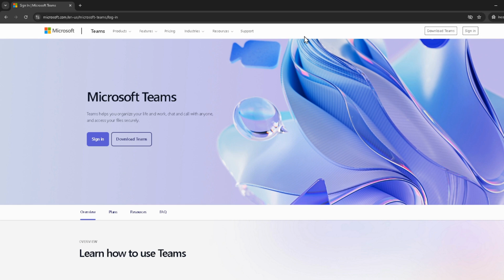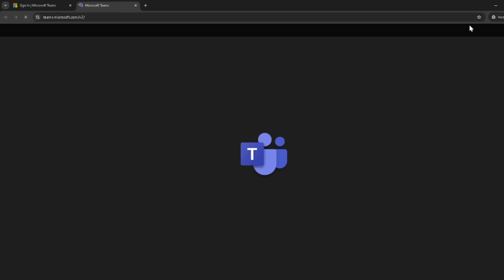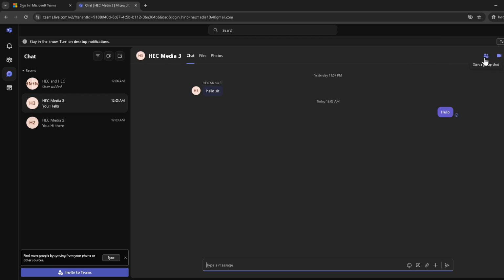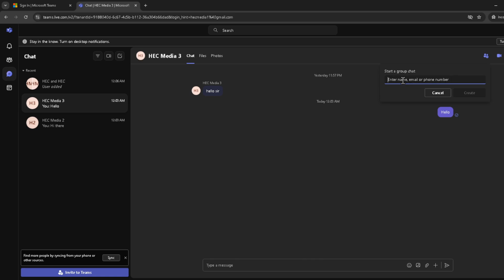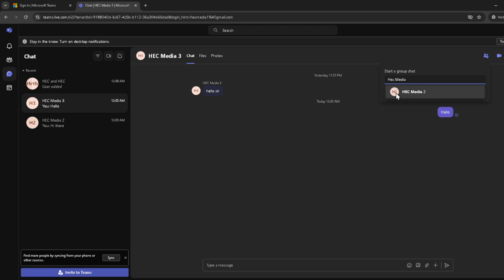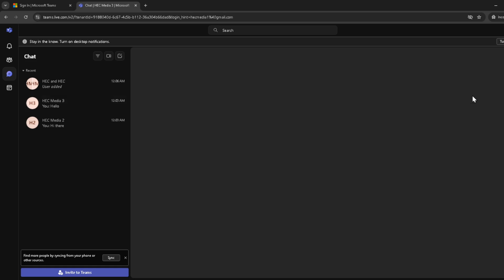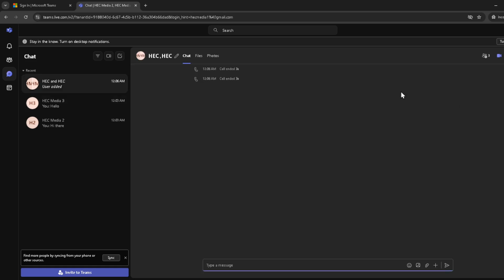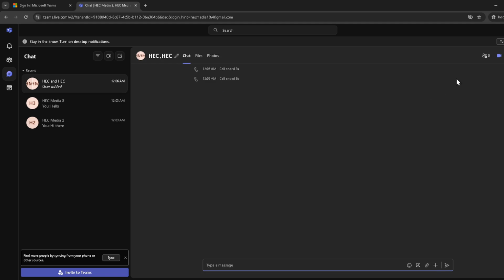How to 3 Way Call On Microsoft Teams (Full 2024 Guide)